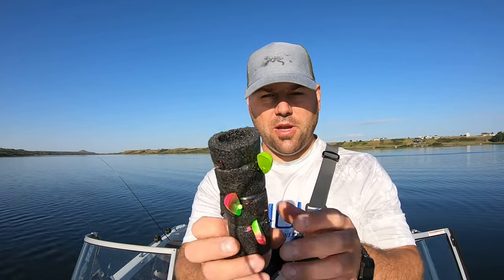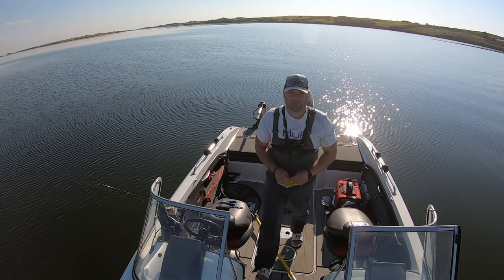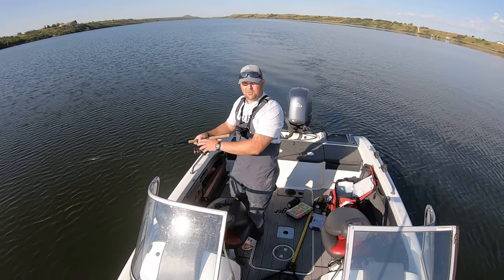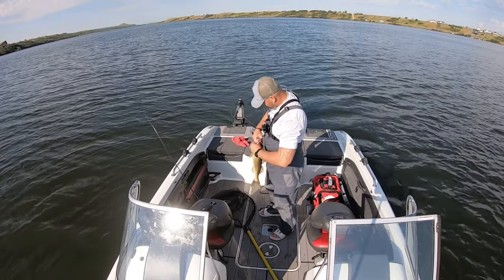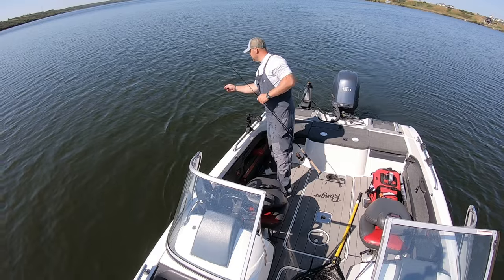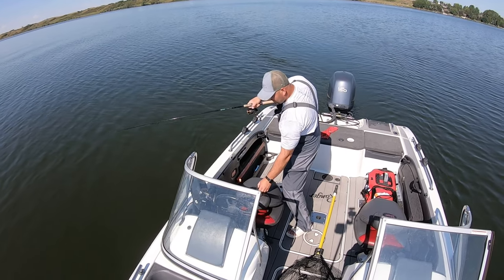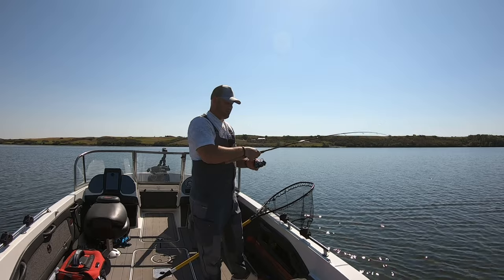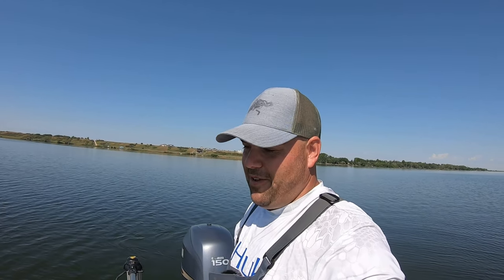Bottom Bouncing PK Wobblers For Walleye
PK Lures Wobbler is a triangular float that is flat on one side & rounded on the other. With the flat face rigged towards your bottom bouncer you place a bead on each side. Your bead closest to your front hook gets doubled back through to secure that individual bead. Having that bead secured you can add an 1 - 2 inch gap between float and hook which gives the float more range to spin / wobble. This flat surface grabs the water and spins the float in multiple directions as it glides behind your bottom bouncer.

I ordered the multi packs of floats. Then I custom painted some patterns with my air brush that I wanted to try. I built my own rigs which I do all the time with the line & hooks that I’ve built confidence in.

Soon after I had things in order, I hit the water for a morning at a small local reservoir where I’ve actually never fished for walleye before. Well it turns out they work very well & not only with live bait but with plastics in tow.

Now there’s a new float system in my tackle box. Is it in your?

Fall Perch Fishing Link

Enjoy the footage

🚨Product Link

P-Line Fluorocarbon 12lb

gamakatsu octopus hooks

St.Croix Rods Premier 7Ft ML

Pflugger Reel Supreme XT 30

PK Lures Wobblers

Mustang Survival PFD

Northland Tackle Jig Crawler

Lucky Strike Bait Works Walleye Net

Lowrance Elite FS

Yamaha Outboards

Sea Deck Marine Products

Minn Kota Trolling Motors

Under Armour Fishing Apparel